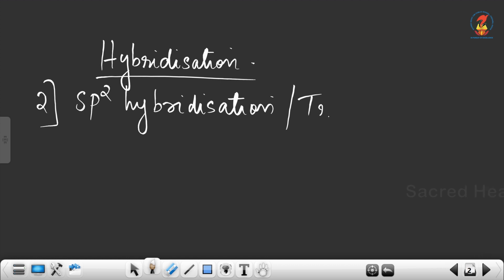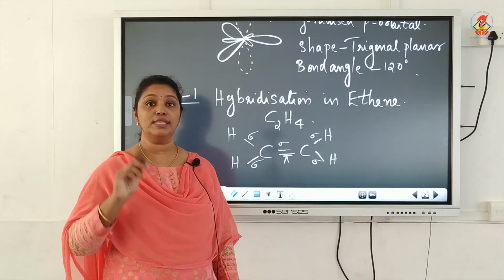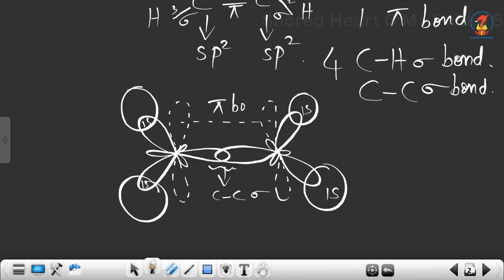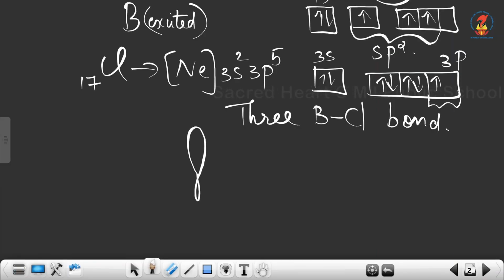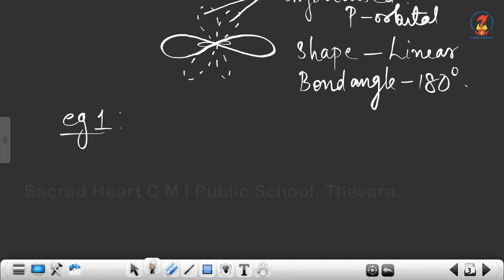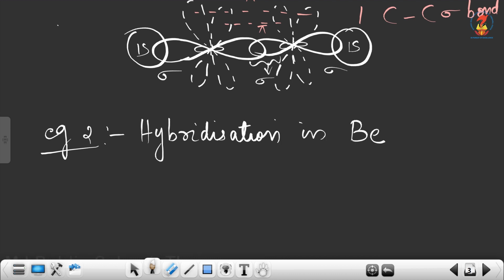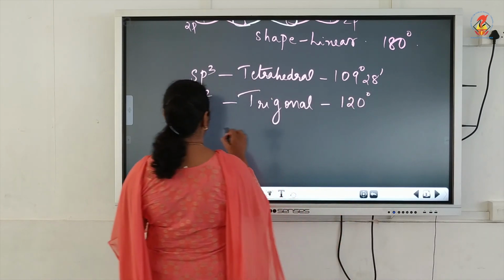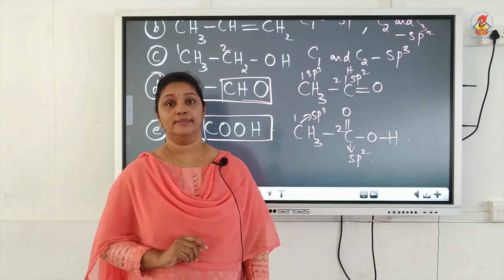Chem11 Chapter 04 Chemical Bonding Video 12 Hybridisation part2